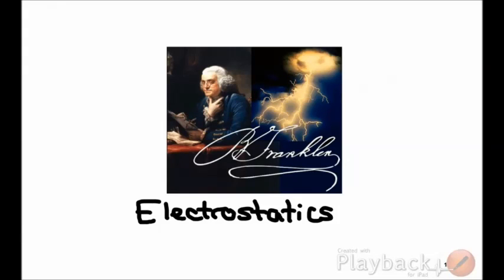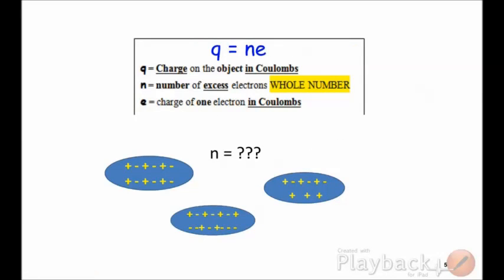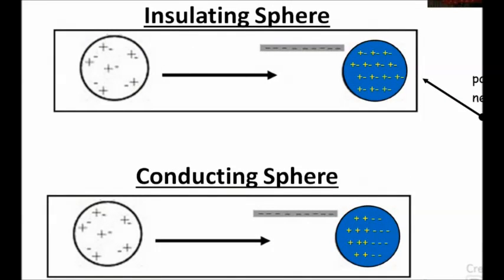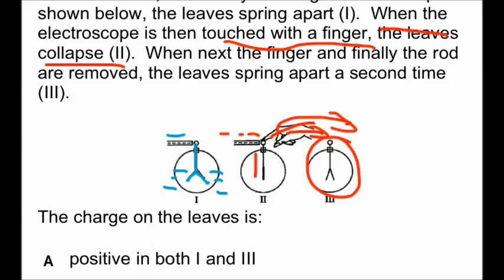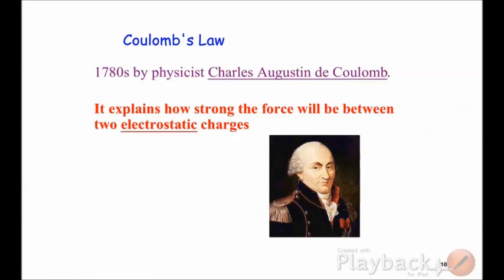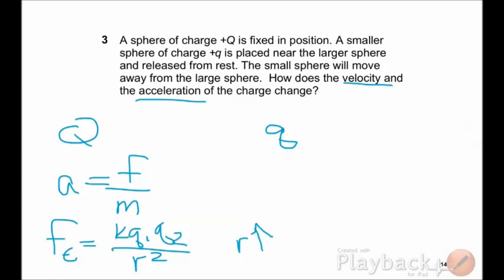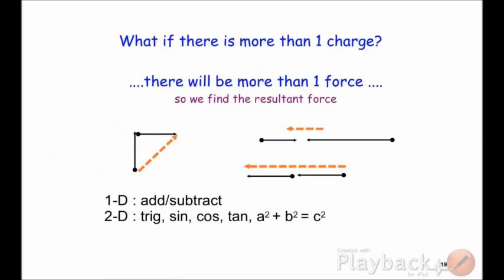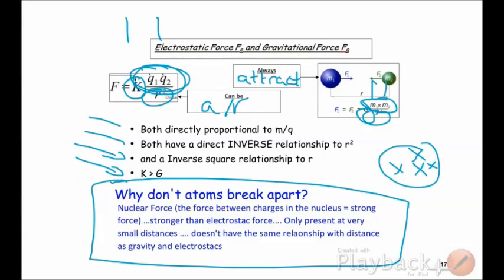2 12 13 Statics and Coulomb